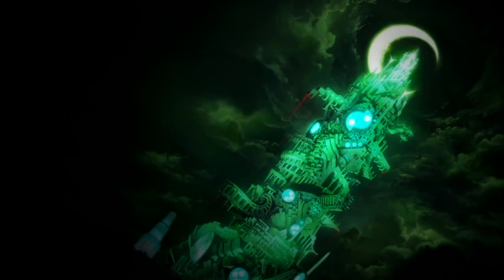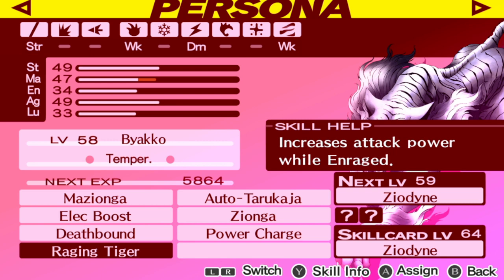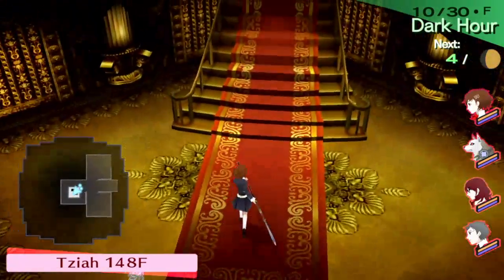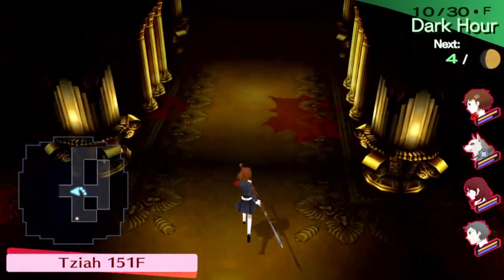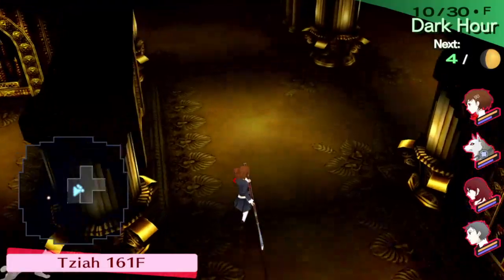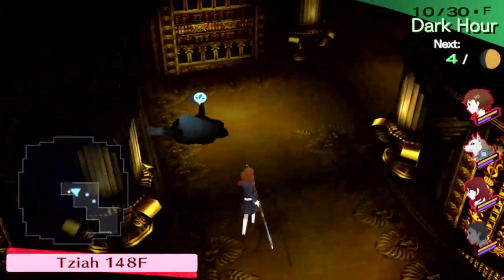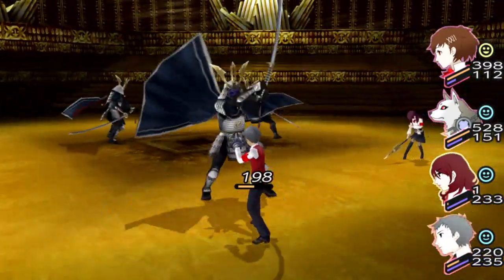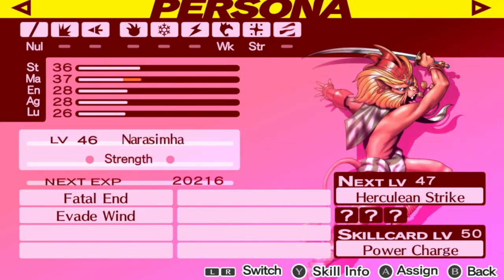Persona 3 Portable Female MC Route Blind Playthrough Part 135 : New Personas - Loki & Byakko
Persona 3, released outside Japan as Shin Megami Tensei: Persona 3, is a 2006 role-playing video game developed by Atlus. It is the fourth main installment in the Persona series, which is part of the larger Megami Tensei franchise. It was originally released for the PlayStation 2 in Japan in 2006, and in North America in 2007. The game has received multiple iterations of enhanced re-releases and ports: Persona 3 FES, an extended version containing a new playable epilogue among other changes, was released for the PlayStation 2 in Japan in 2007 and worldwide the following year. An abridged PlayStation Portable version of the game, Persona 3 Portable, was released in Japan in 2009, North America in 2010, and Europe in 2011. Portable was ported to the Nintendo Switch, PlayStation 4, Windows, Xbox One, and Xbox Series X/S in 2023. Persona 3 Reload, a remake of the core game for PlayStation 4, PlayStation 5, Windows, Xbox One, and Xbox Series X/S is scheduled for release in 2024.

In Persona 3, the player takes the role of a high-school student who joins the "Specialized Extracurricular Execution Squad" (SEES), a group of students investigating a temporal anomaly known as the "Dark Hour". During the Dark Hour, members of SEES are able to enter Tartarus, a vast tower containing monstrous creatures known as Shadows. Members of SEES battle the Shadows with a physical manifestation of their psyche known as a Persona, which they summon by firing a gun-like object called an "Evoker" at their head. In addition to these role-playing game elements, Persona 3 includes elements of simulation games, as the game's protagonist progresses day by day through a school year and forms relationships that improve the strength of their Personas in battle.

The reception of Persona 3 was mainly positive; critics enjoyed its social elements, while some found its combat and environments repetitive. Persona 3 FES's epilogue was said to give narrative closure to the original game, although it was criticized for not featuring the simulation aspect of Persona 3. Two fighting games that continue the story of SEES, Persona 4 Arena and Persona 4 Arena Ultimax, were released in the early 2010s. Persona 3 has also seen other related media released, including a rhythm game, multiple soundtrack albums, musical concerts, radio dramas, a manga, an anime series, and an episodic animated film series.